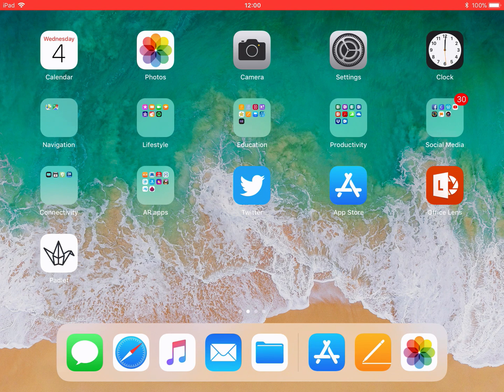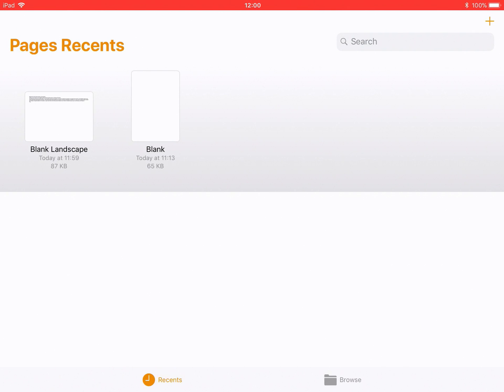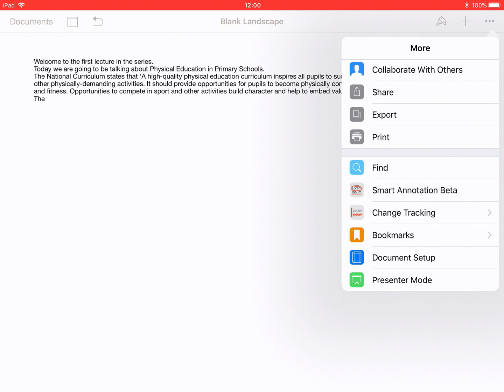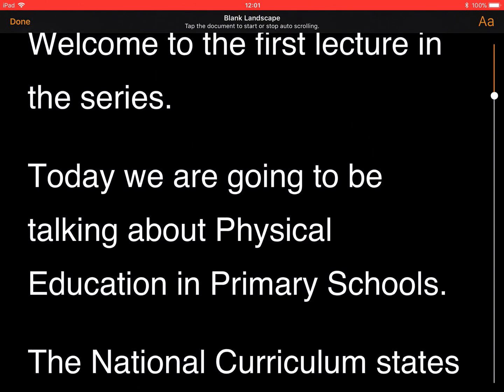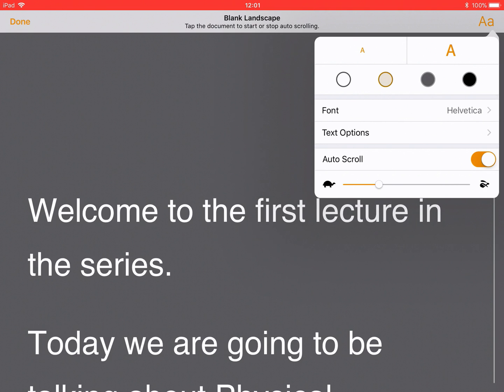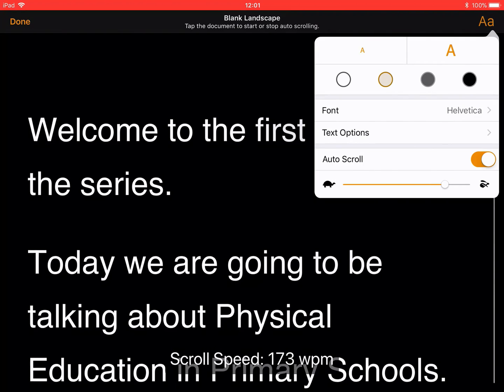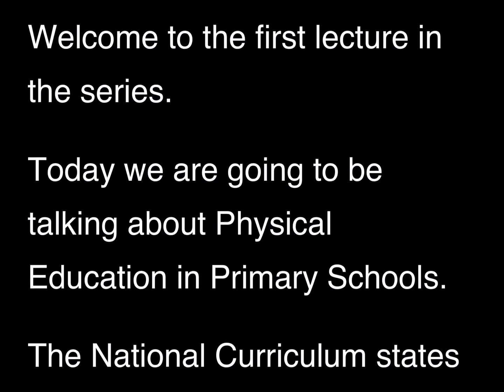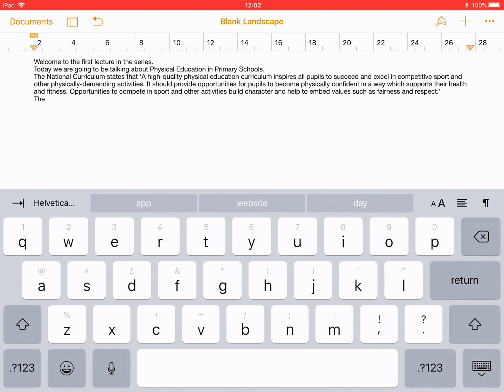How to use presenter mode in the Pages app for iPad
The presenter mode turns your iPad into an autocue - perfect for practising presentations.

Please note: There is a slight error in the video. The Presenter Mode icon is green, not orange as I say in the video!